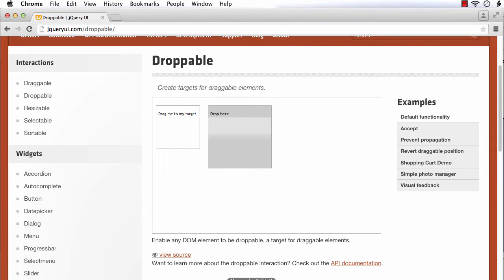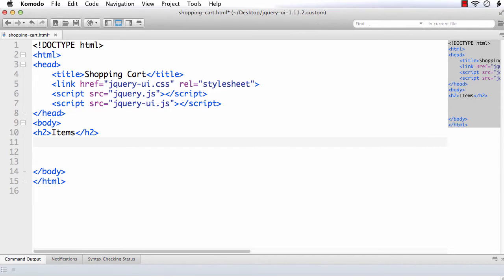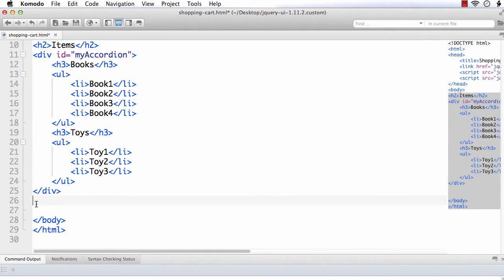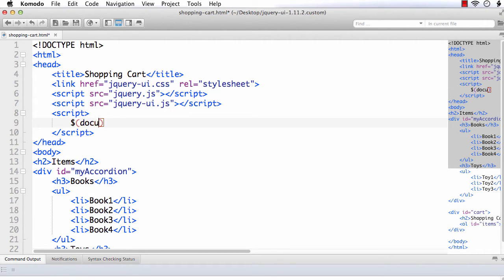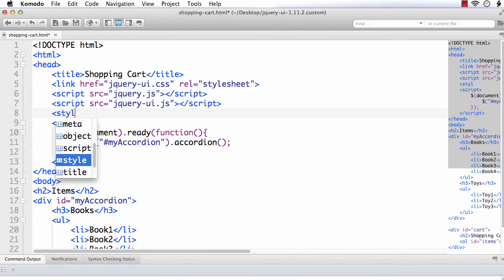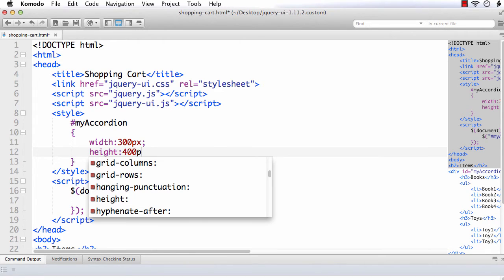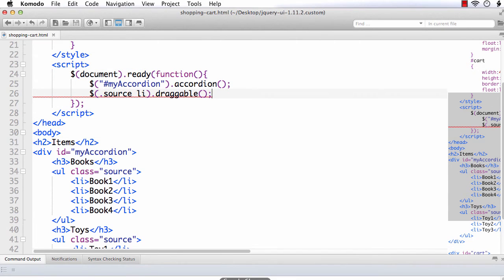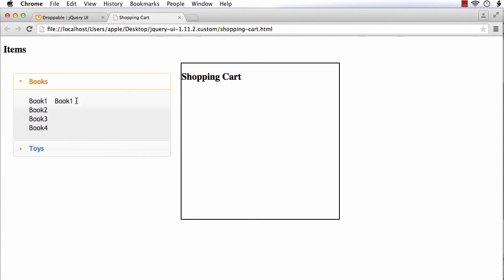jQuery UI Droppable: How to Implement a Shopping Cart Interface using jQuery UI Droppable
It is very easy to create a shopping cart interface using jQuery UI. You can make the products draggable and the shopping cart area droppable using jQuery UI draggable() and droppable() methods. For more clarity, we have displayed the list of products as an accordion.